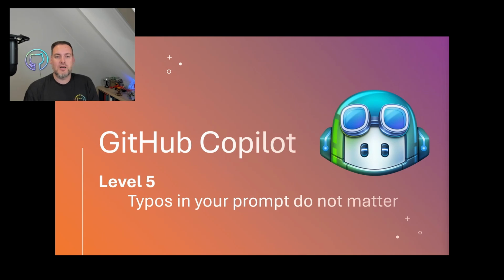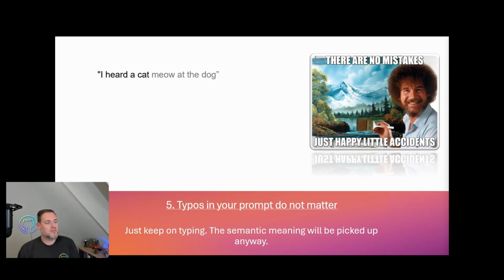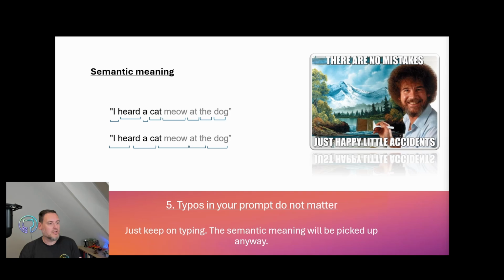GitHub Copilot - Levels of Enlightenment - Level 5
Learn about my journey using github copilot over the last year and a half. Each video in this series shows one of my lessons learned in those "aha" moments and how it helped me getting more value out of githubcopilot.

Follow along and pick something up that helps you getting to the next level of enlightenment!

In this video I show you to stop caring (to much) about typos in your prompt. Took me a while to internalize that this is a good way to speed up your prompting!